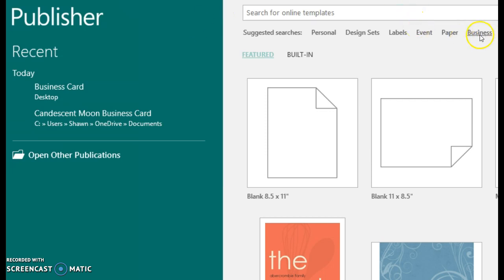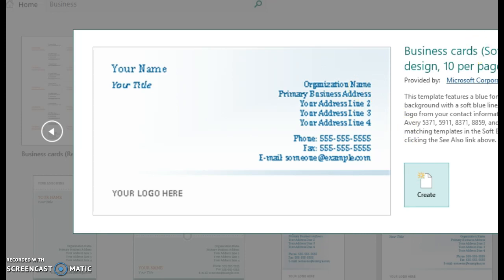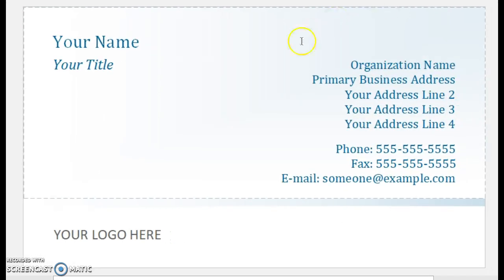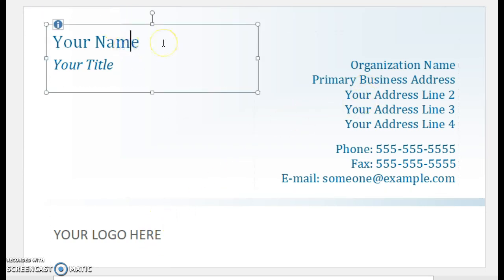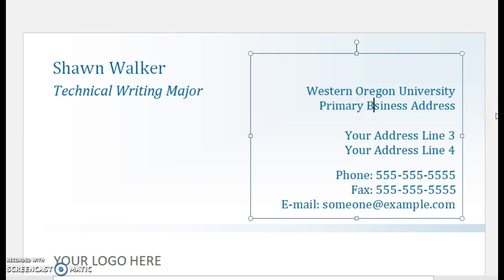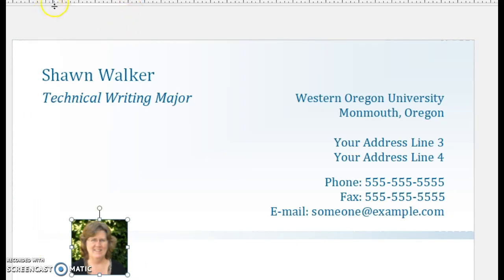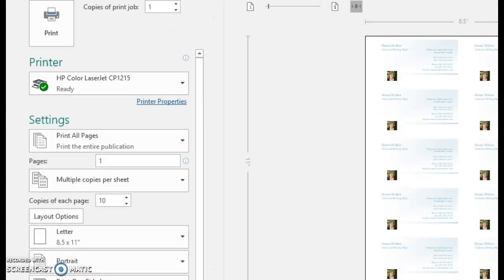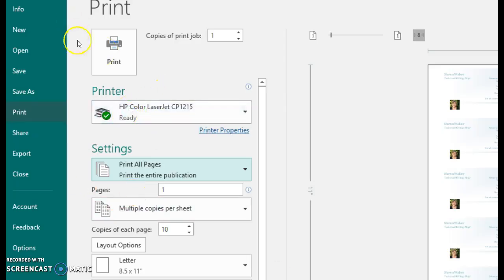How to Make Business Cards Using MS Publisher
This video describes how to use Publisher to make business cards and provides tips and best practices. Additionally, information about printing in black & white is provided.